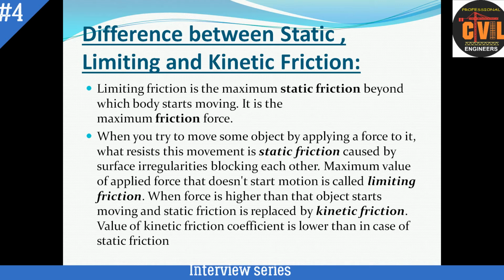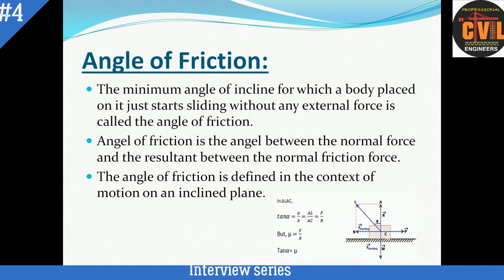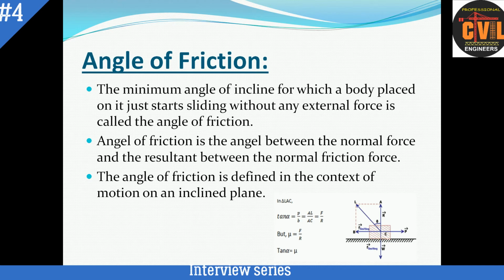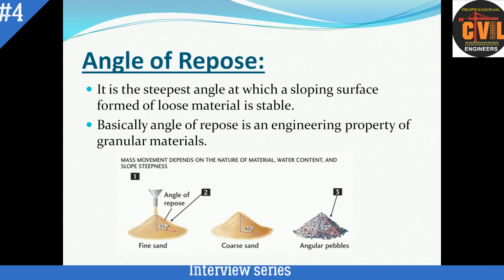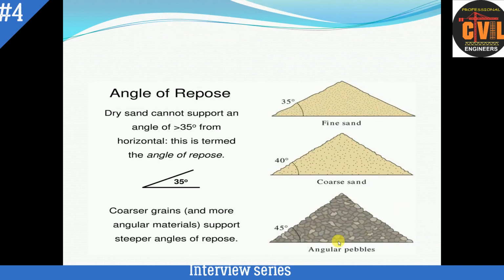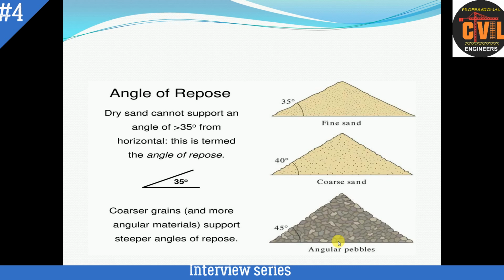Static, limiting and kinetic friction, angle of friction and angle of repose| INTERVIEW SERIES 04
This is INTERVIEW SERIES 04, In this, I have explained the Static, limiting and kinetic friction, angle of friction, and angle of repose.